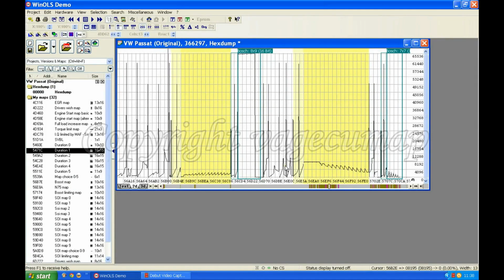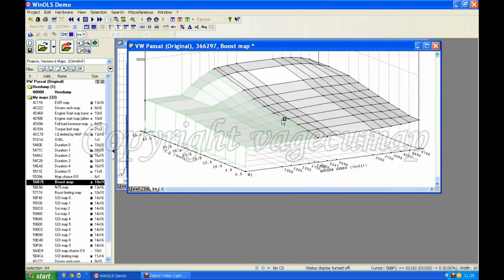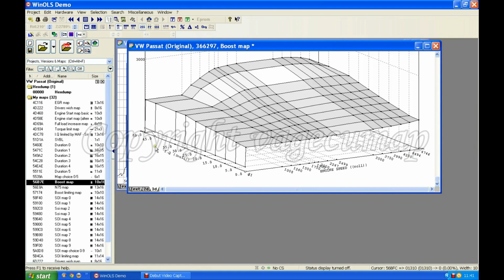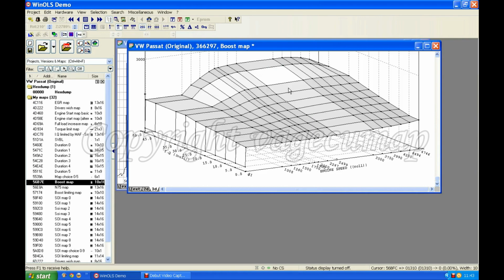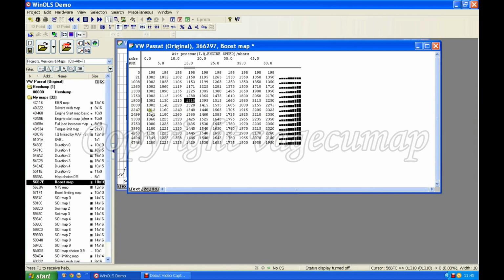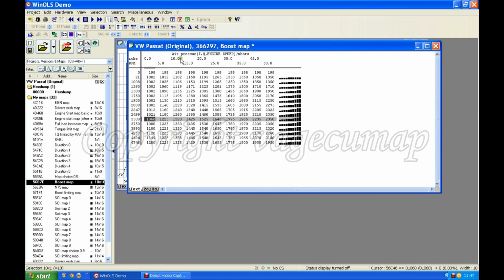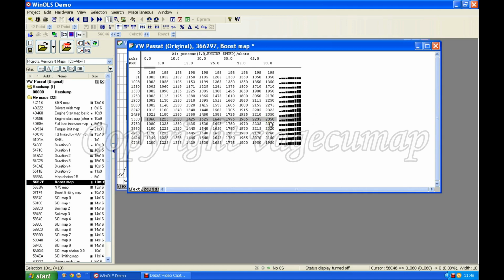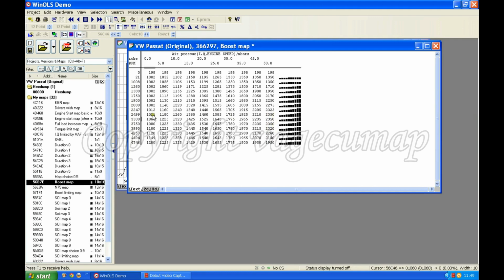122 WinOLS - Understanding ECU Maps: Turbo Map